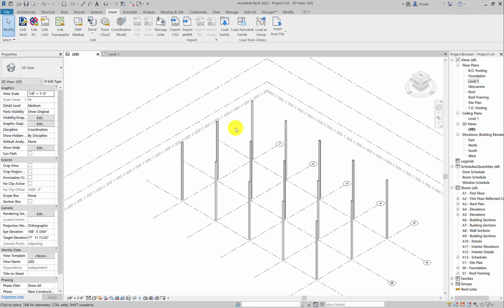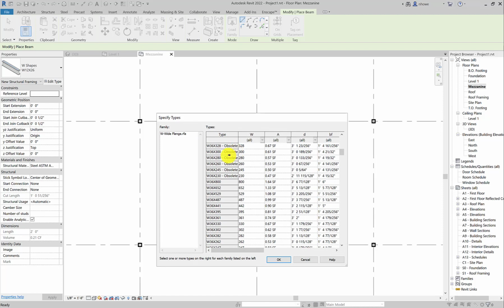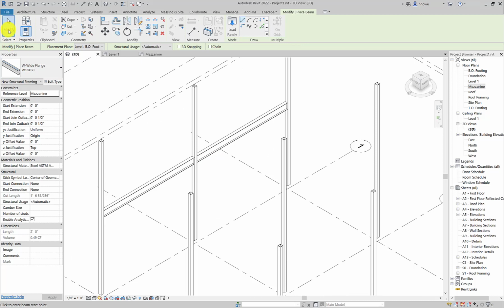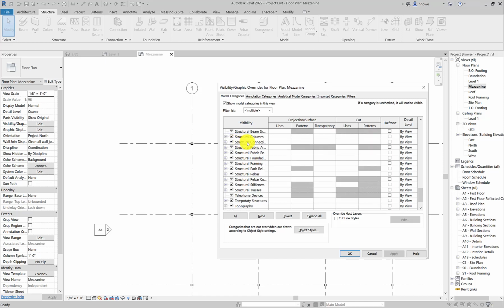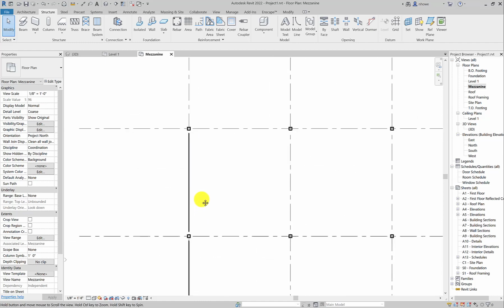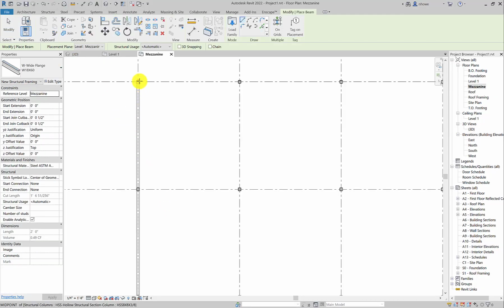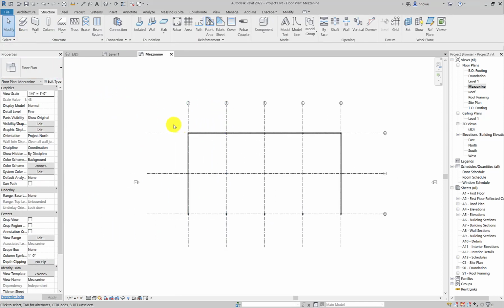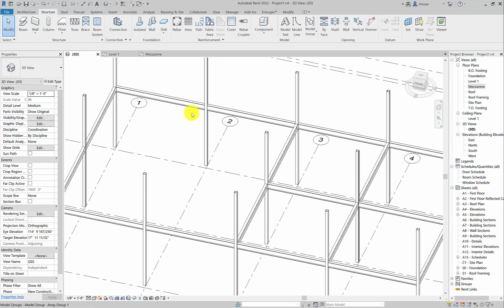A01-08 2 Structural Beams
Placing Structural Beams into Revit.